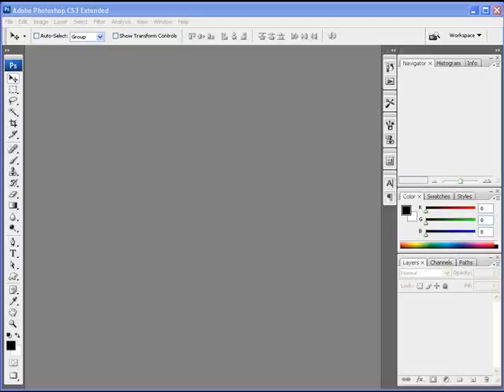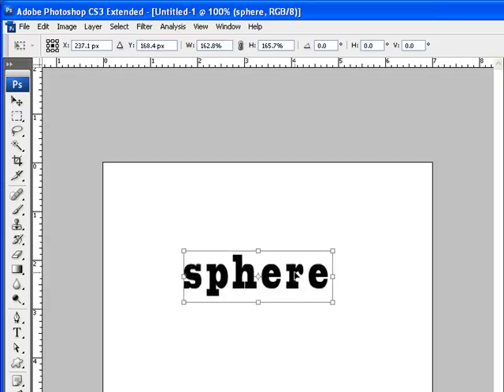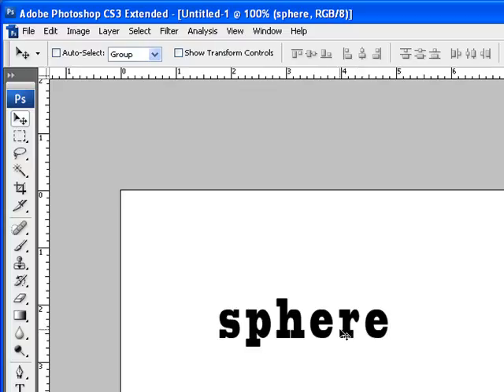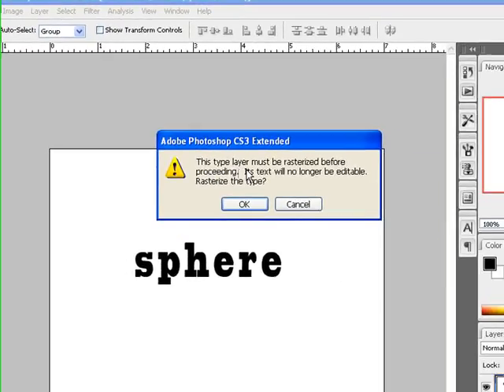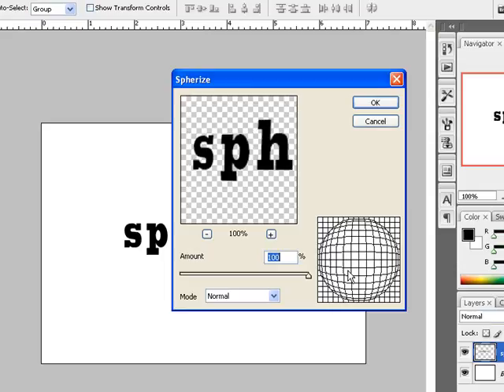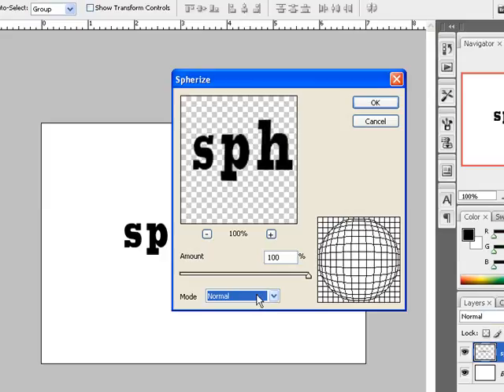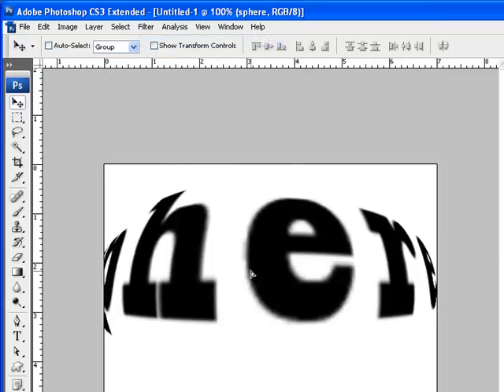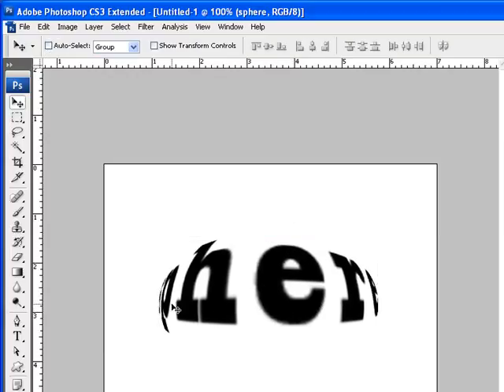spherizingText Photoshop Tutorials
in this tutorial you will learn how to create spherizing text effect in photoshop.